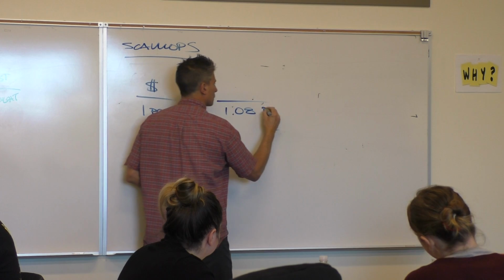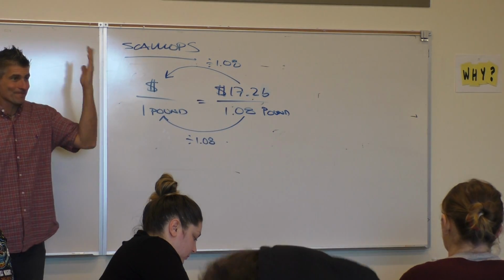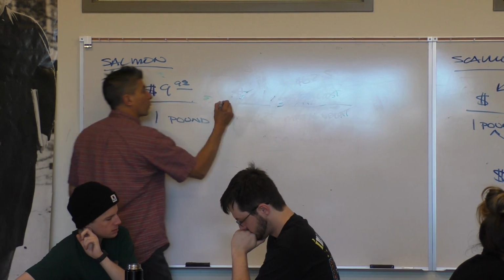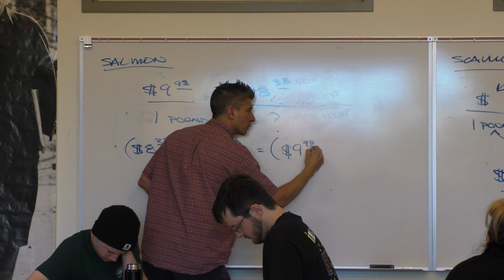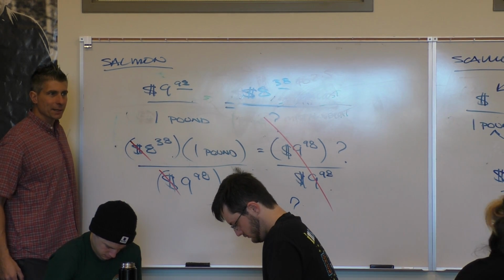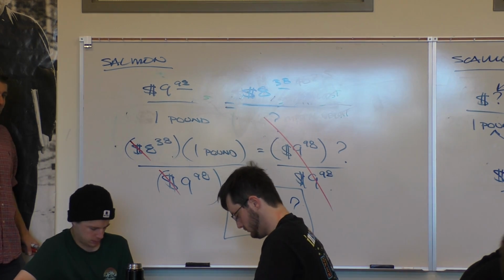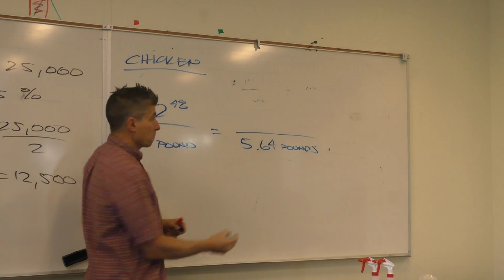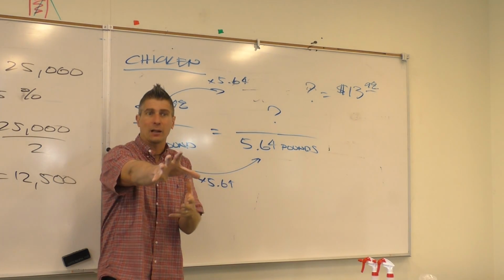December 3 (part 5)